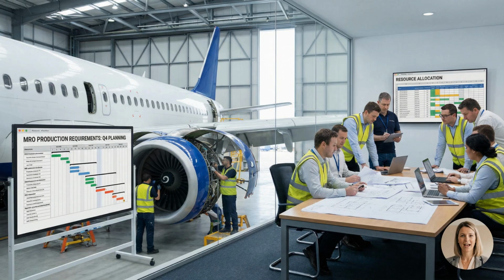Aircraft Maintenance Production Planning and Records Management Course Overview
This 2-day professional development training programme, is designed to equip participants with the fundamental knowledge and skills, necessary to methodically carry out aircraft maintenance production planning and records management activities, within an aircraft maintenance organisation. It includes illustrative examples and activities to facilitate practical understanding and competence development.

For further information about this course, including a free pdf programme descriptor, please visit: ampprm.wingengineering.co.uk.